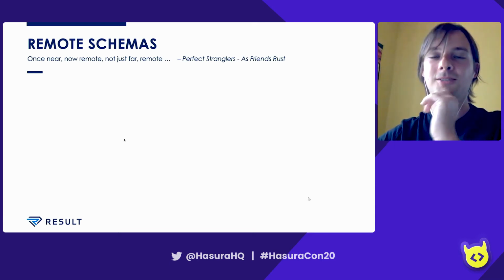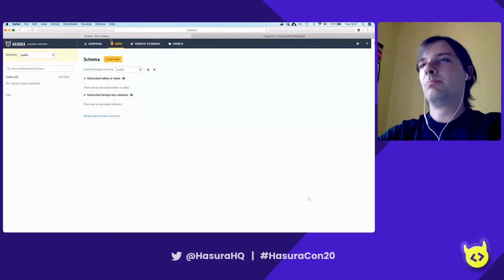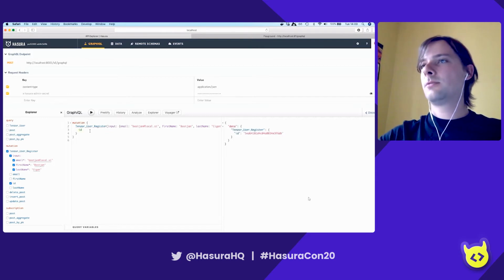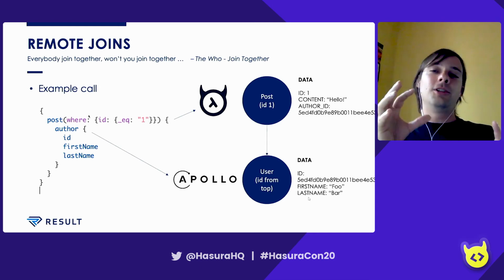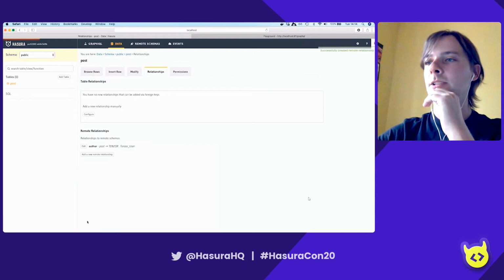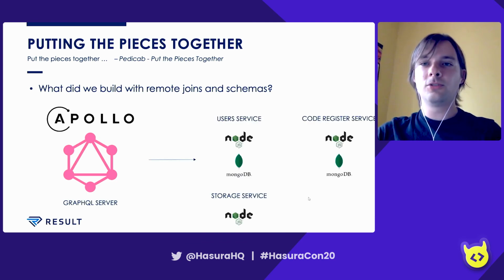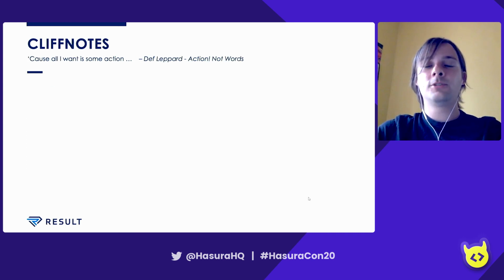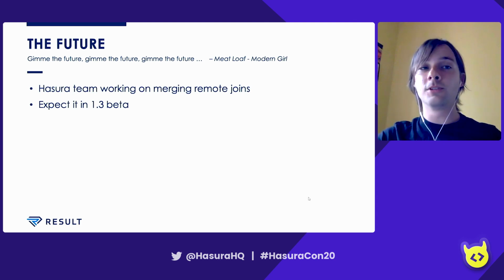Integrating Hasura into an Existing GraphQL Ecosystem with Remote Schemas by Boštjan Cigan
Making GraphQL applications with Hasura gives us many powerful features out of the box but the one we rarely talk about is remote schemas. Remote schemas enable us to do remote relations on our data to another GraphQL server which unlocks a whole new world of ways in which you can build your applications and schemas. In this talk we will present a small demo on how to use remote schemas to connect to another GraphQL server. Afterwards we will also showcase an example of how we implemented a larger GraphQL ecosystem for an organization to create a future-proof architecture where all further applications can be built in multiple Hasura environments.